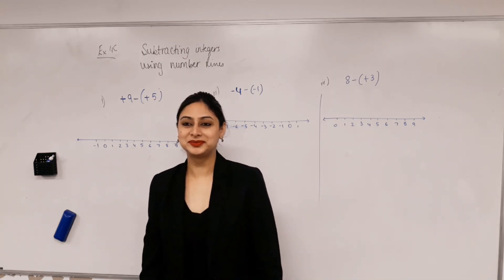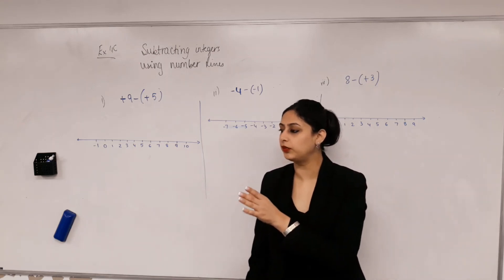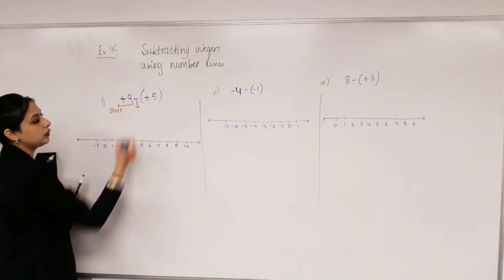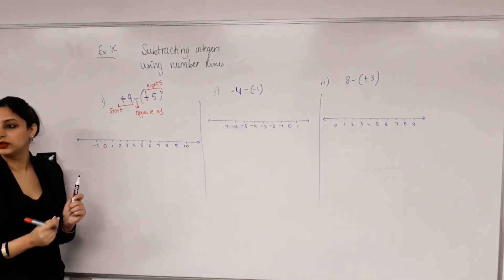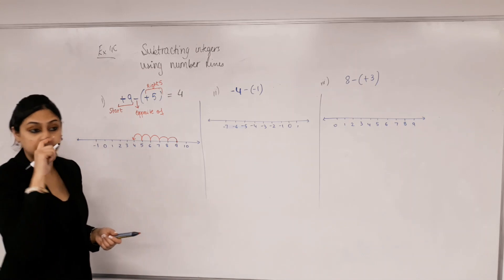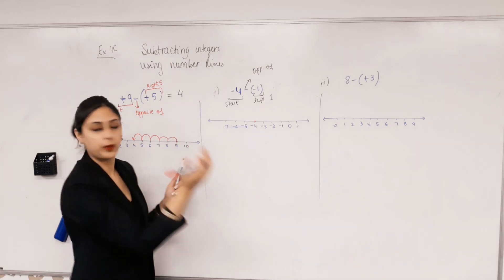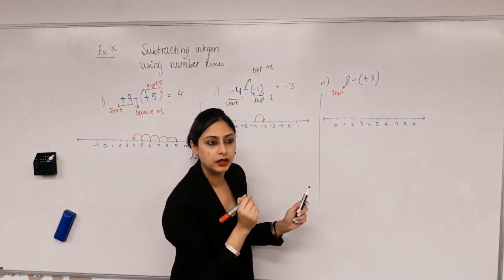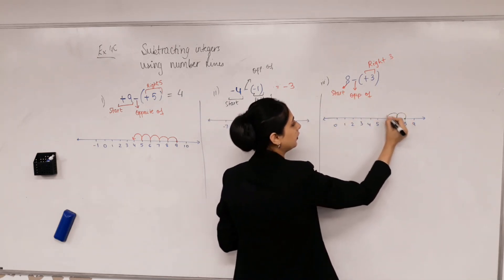Subtracting integers using number line made easy!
How do we subtract integers using a number line?